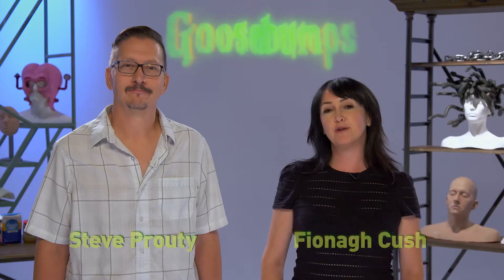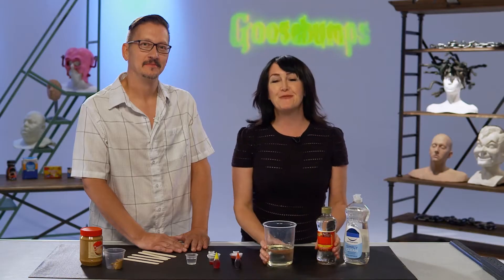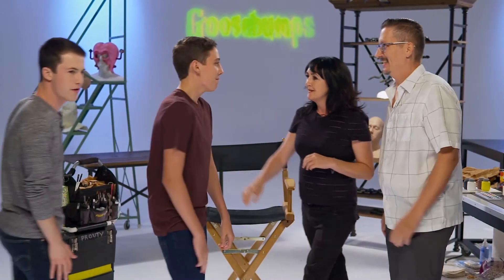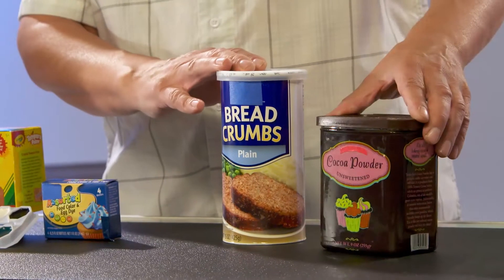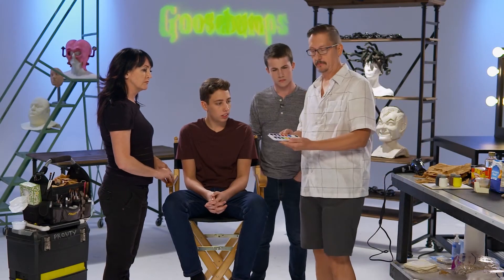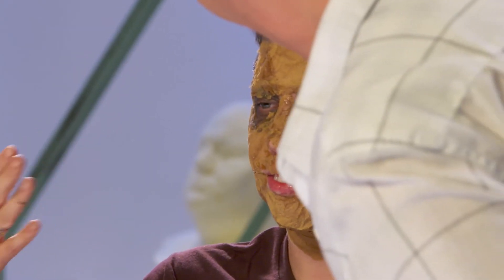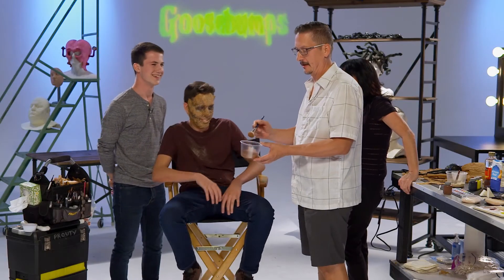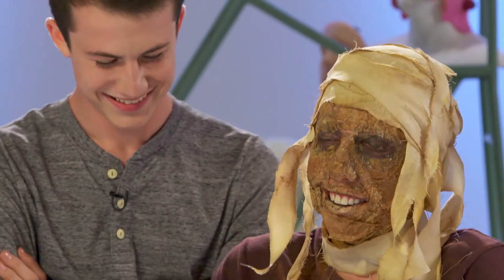GOOSEBUMPS: Creaturfied Make Up Tutorial | Sony Pictures Kids Zone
Makeup FX Artist Steve Prouty demonstrates how to become your favorite Goosebumps creature with Ryan Lee as his…dummy!

About Sony Pictures Kids Zone:
Sony Pictures Kids Zone gets kids learning, moving and laughing with fun, interactive activities that can all be done at home!

Tune in every Tuesday & Thursday for new content from artistic crafts to yummy treats, DIY projects, scientific experiments, energetic dance-alongs, karaoke sing-alongs, and more!